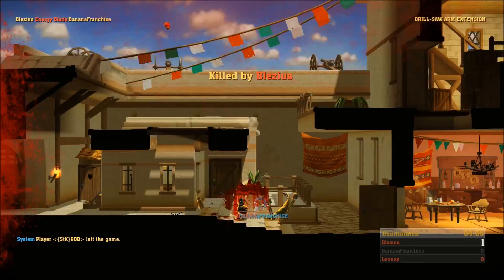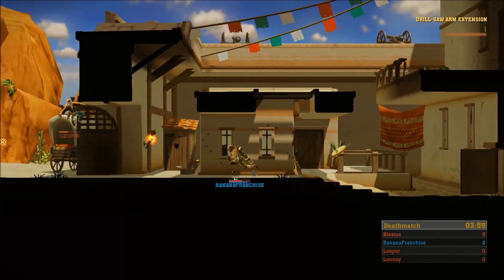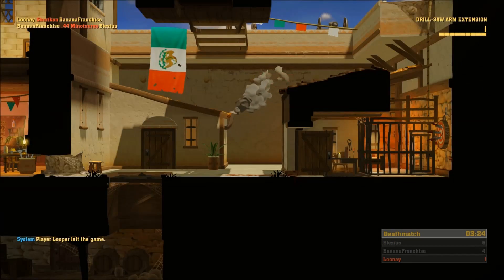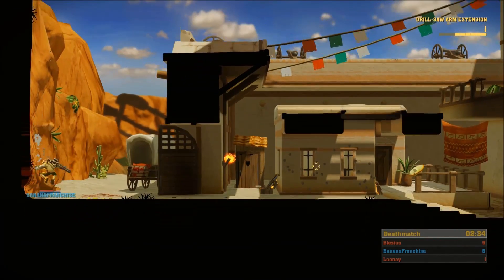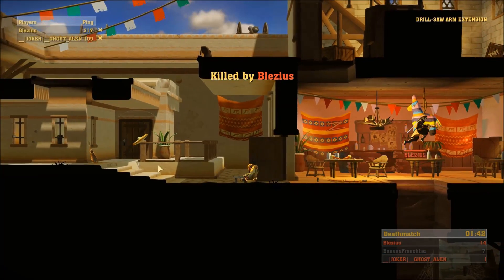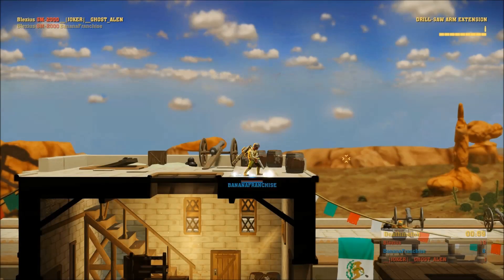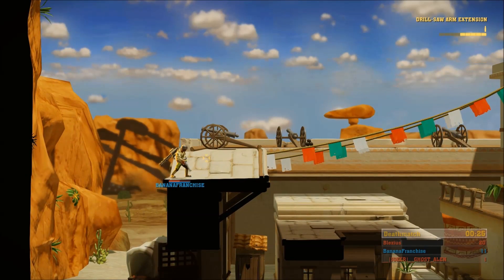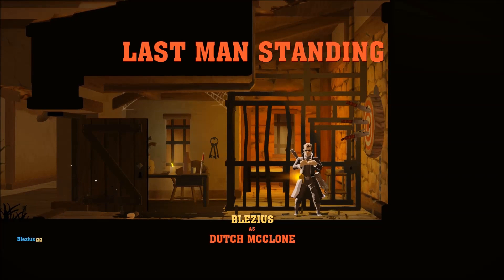The Showdown Effect: Dr. Johnny Bionic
Taking a look at Dr. Johnny Bionic from the game: The Showdown Effect.